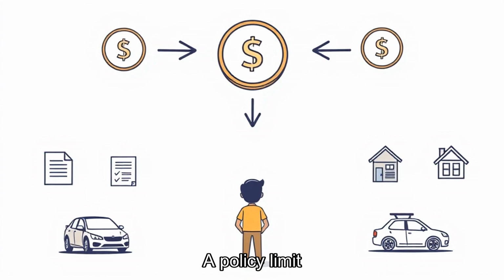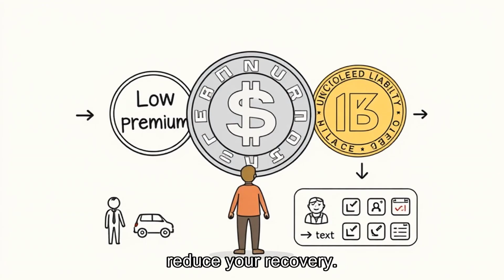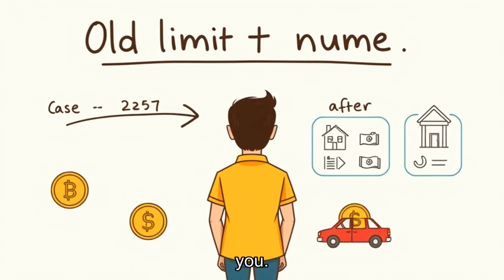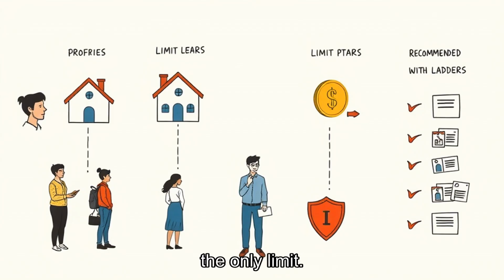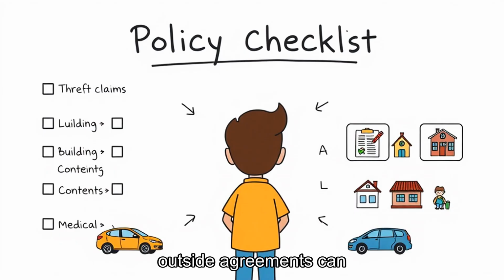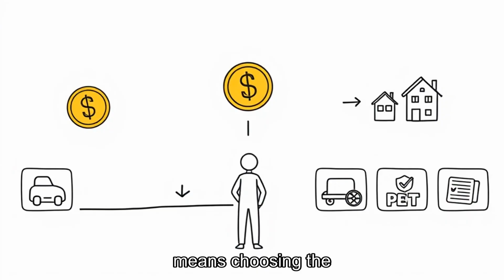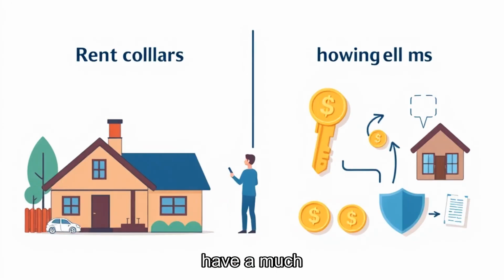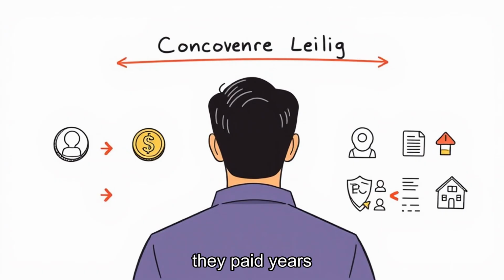What Policy Limits Mean in Insurance Explained Simply | Insurance Simplified Daily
What Policy Limits Mean in Insurance Explained Simply explained in a simple, practical way.